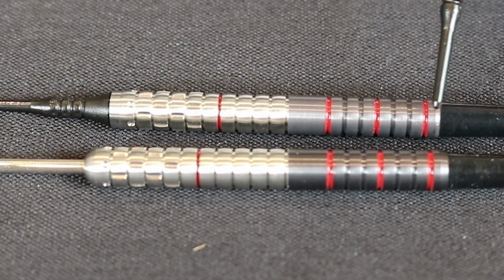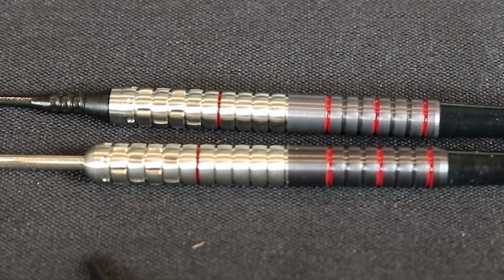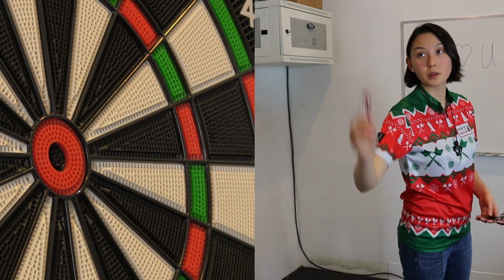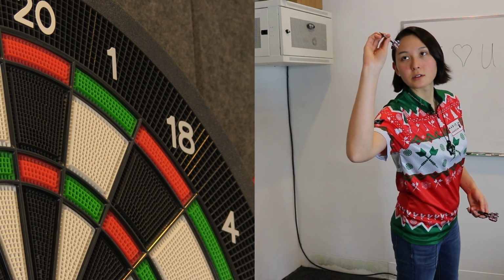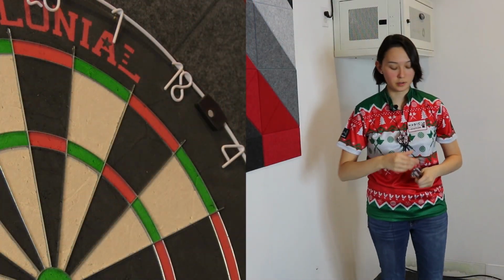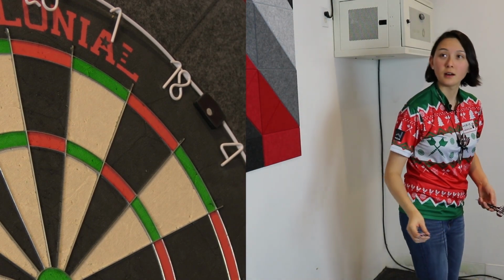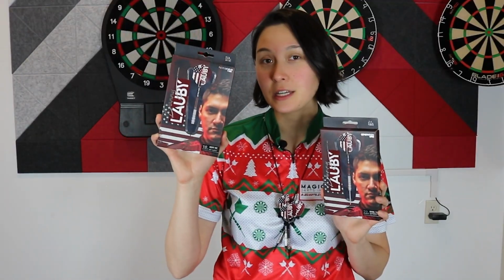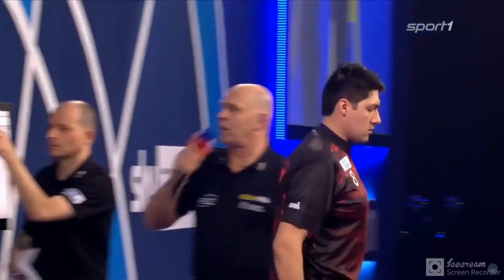Danny Lauby II Gen 1 Target Darts | Product Review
Enjoy our review of the first Danny Lauby II Signature Target Darts by Jen Mounts. A more in-depth blog will be coming soon!

CHRISTMAS JERSEY
🎄🎁👚 Need an Ugly Sweater Jersey (seen in this video)? You can custom order one on our apparel

➡️ Follow Danny's official Darts Page on facebook to support his career

WHO WE ARE:
Our mission is to be your partner in darts. With over 30 years of experience we strive to be the top place to buy darts, dart boards, flights, shafts… well anything dart related. With our expert staff, informative blog articles and product review videos, our goal is to be THE place to get all answers about darts.

A-ZDARTS BLOG:
Looking for more in-depth content about darts and industry related events?

A-ZDARTS LEAGUE PROGRAM:
Run a soft tip or steel tip darts league in the United States? Take advantage of our official League Program and Perks

USA DARTS LIVE STREAMING:
We aim to increase awareness of darts in North America by covering the biggest darts events and showcasing some of the best players with our Darts Live Streaming company USA Darts Production.

Magic Darts Incorporated / A-ZDarts.com
“We're Your Partner in Darts”!